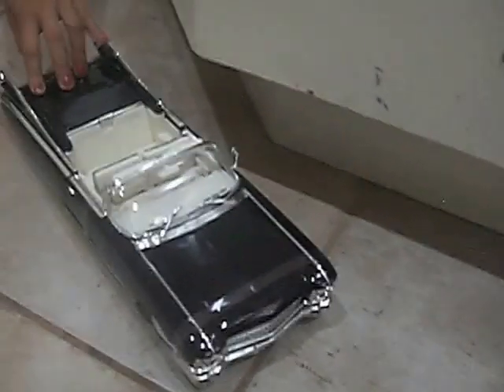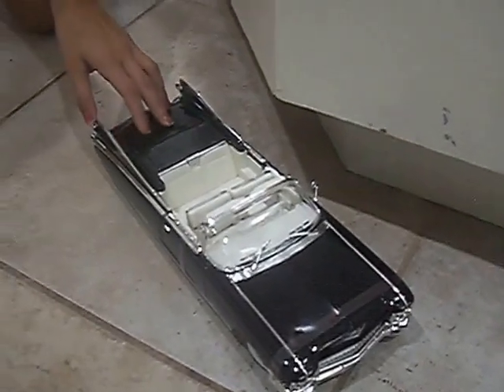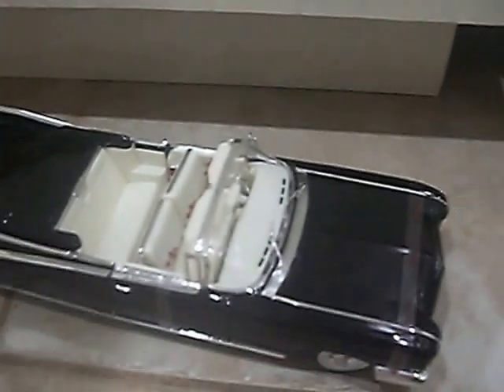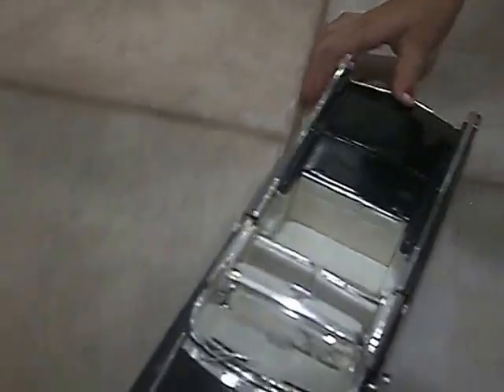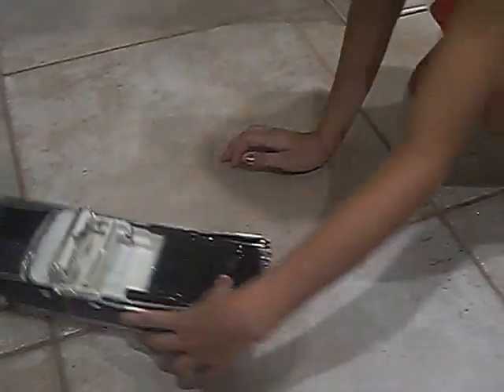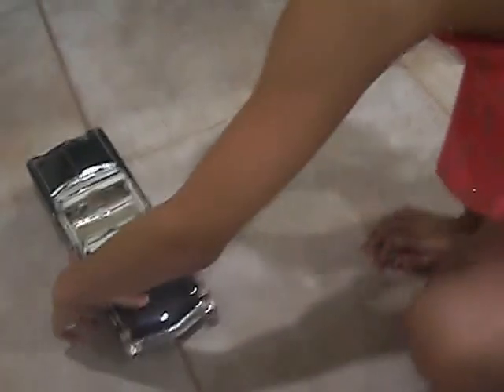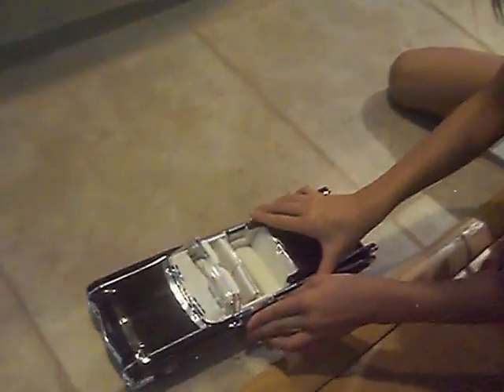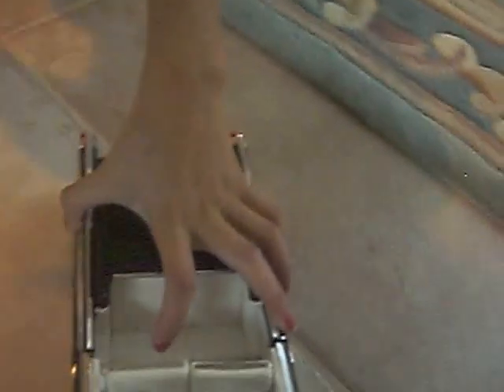1959 CADILLAC ELDORADO VIDEO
1959 CADILLAC ELDORADO VIDEO